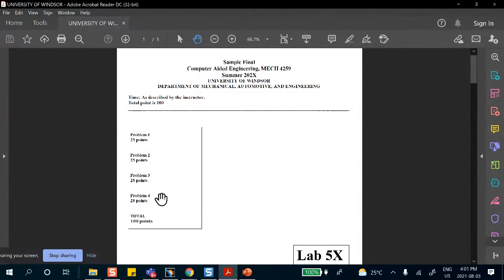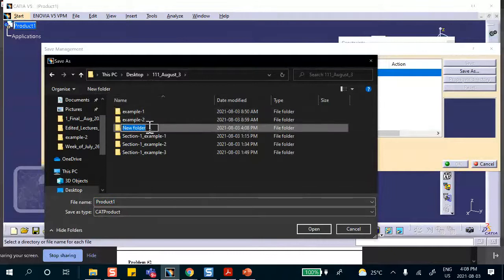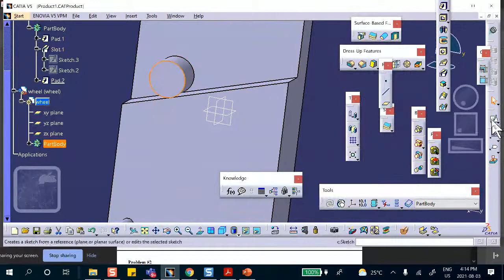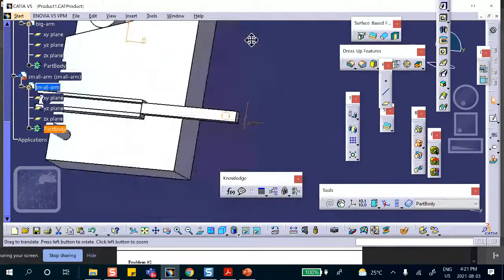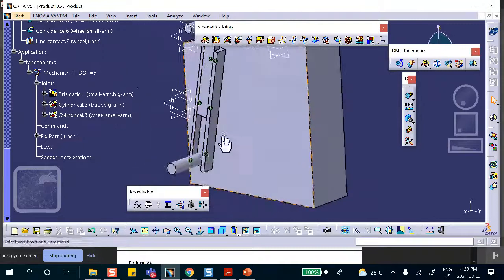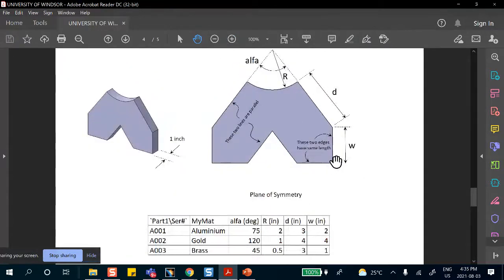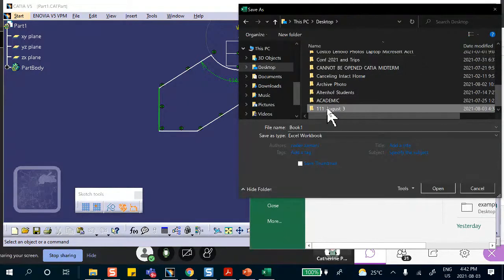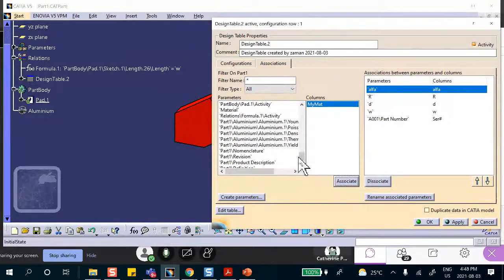Week12, Lecture 2, MECH4259 Summer 2021, Edited Version